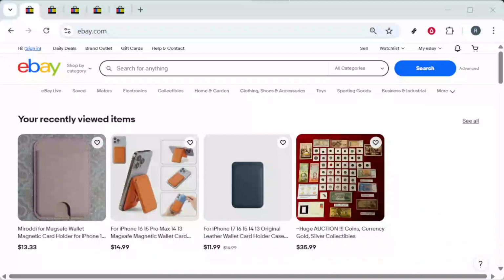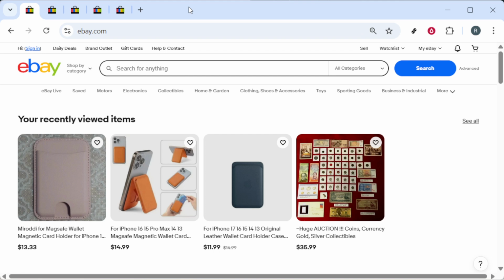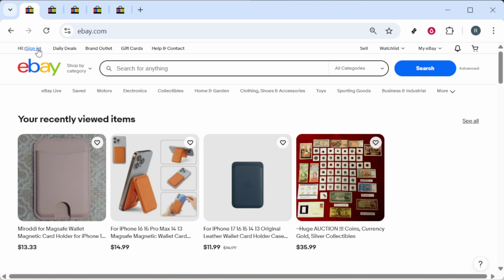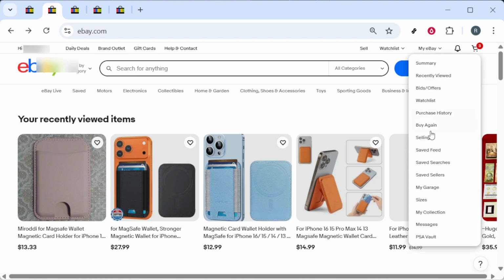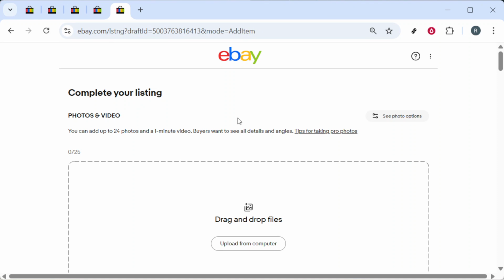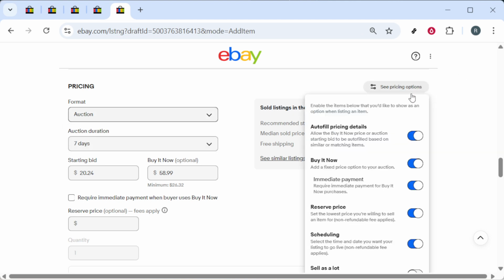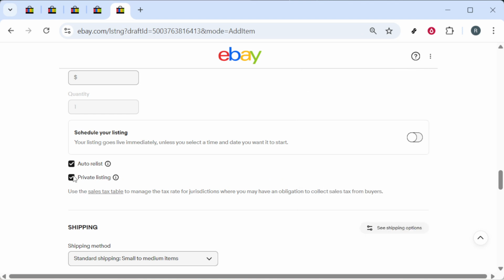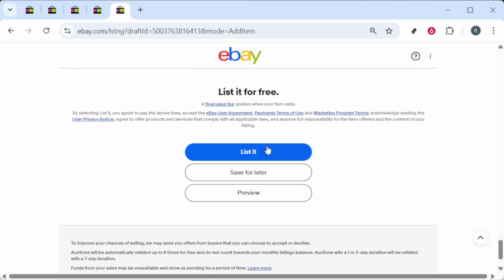How to Make a Private Listing on eBay | Easy Steps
Want to keep buyer identities confidential? Learn how to create a private eBay listing to protect privacy during sales.
✅ You’ll learn:
Turning on private listing options
When private listings are useful
Managing buyer confidentiality
Common policies for private sales